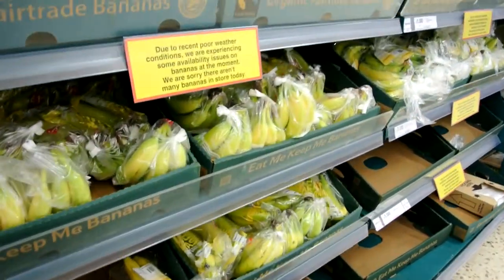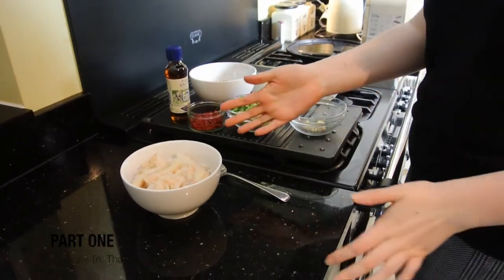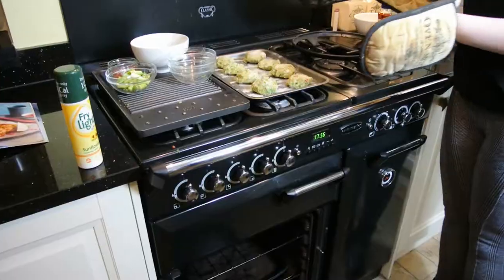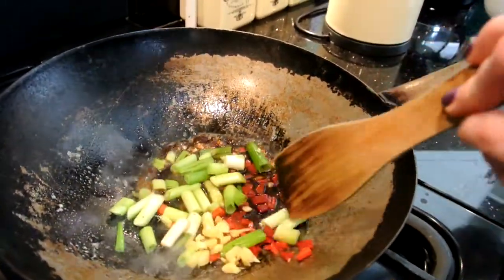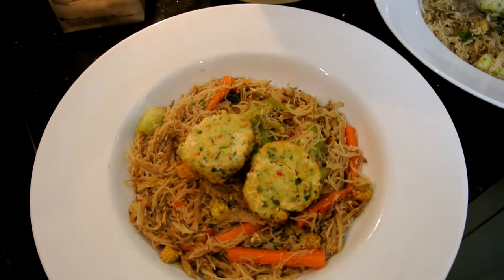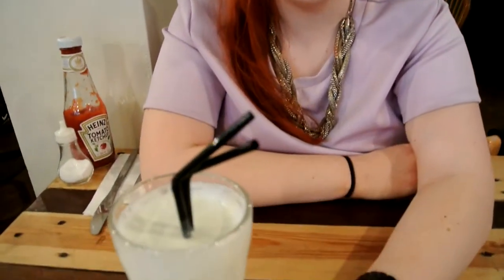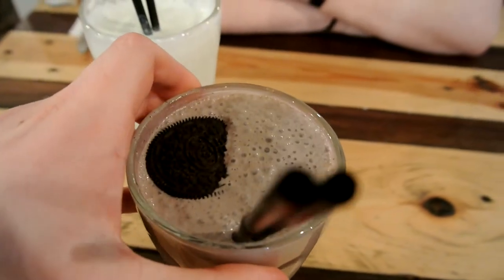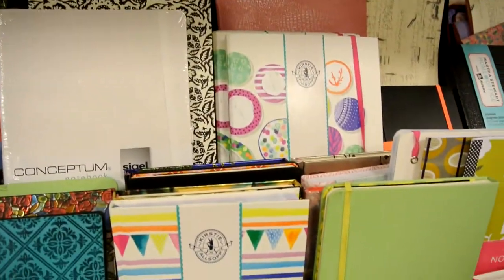TheCocoCooks! Weekend Vlog #4 | thecococrush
We get cooking, go to the beer festival and get blown across the windy Southend Pier!
--RECIPE INGREDIENTS--

Fish Cakes:
500 g Cod
Bunch of Corriander
1 Red Chilli
Bunch of Spring onions
Lemon Grass
Zest and juice of Two Limes
FryLight Oil

Pad Thai Noodles:
Dried Noodles
Frylight
Dark Soy
Fish Sauce
1 Chilli
Bunch of Spring Onion
Ginger
2 Cloves of Garlic
Vegetable Stock
250 g Washed Bean Sprouts
Pak Choi
Baby Sweetcorn
Thinly Chopped Carrots
1 egg